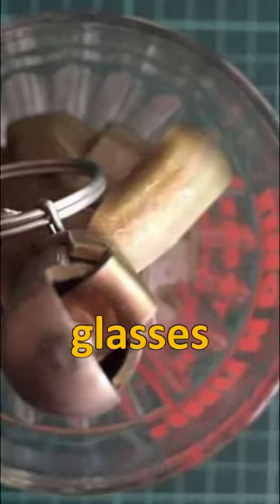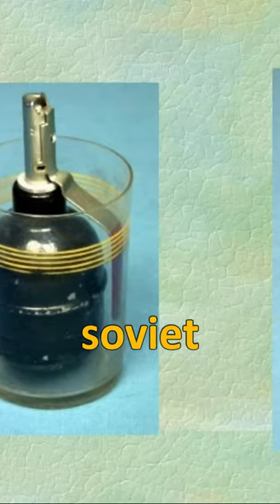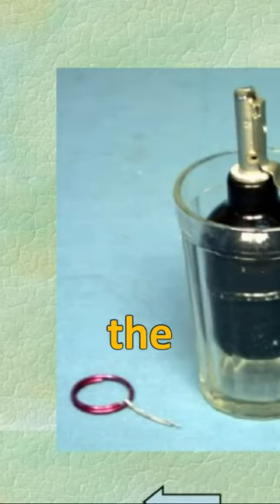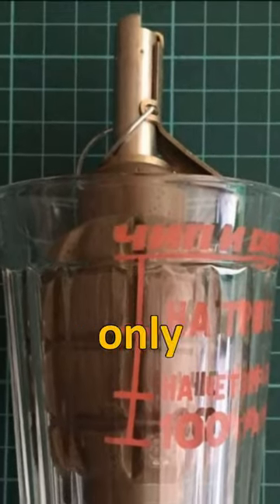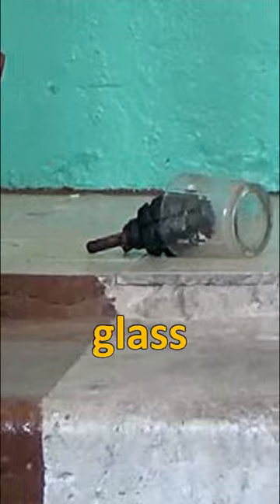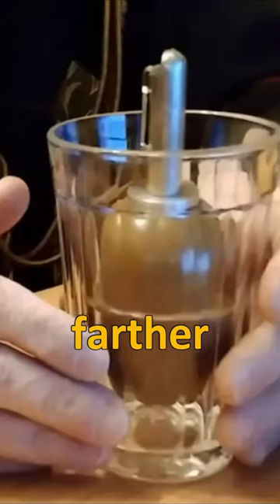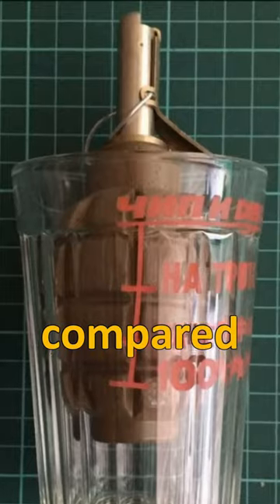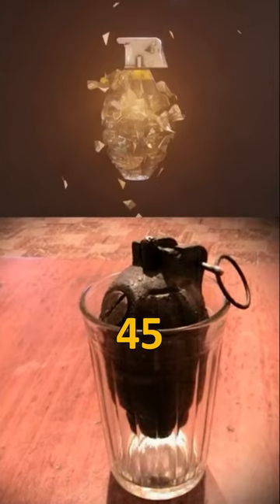Enhancing lethality: Glass-Grenade Technique in Afghan war.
Step into the world of military innovation with this captivating short video that delves into the little-known tactic employed by Soviet soldiers during the Afghan conflict. Witness the groundbreaking method they utilized to maximize the range and impact of their grenades.

In this intriguing piece, we unveil the secrets behind the glass-grenade technique employed by Soviet troops. By placing grenades without the linchpin inside glass, they transformed the conventional weapon into a devastating long-range projectile. Upon impact, the glass shattered, triggering the explosion and allowing the grenades to reach distances of up to 200 meters—a remarkable improvement from their original range of 35 to 45 meters.

Join us as we explore the origins, execution, and effectiveness of this unconventional warfare strategy. Through expert interviews, archival footage, and detailed reconstructions, we shed light on the ingenuity of these Soviet soldiers and the impact their modified grenades had on the battlefield.

Prepare to be astonished by the resourcefulness and adaptability of the human mind in times of conflict. Experience firsthand how the Soviet soldiers pushed the boundaries of conventional weaponry, leaving an indelible mark on the history of warfare.

Don't miss this fascinating glimpse into the past and the remarkable tactics employed by soldiers in their quest for victory.